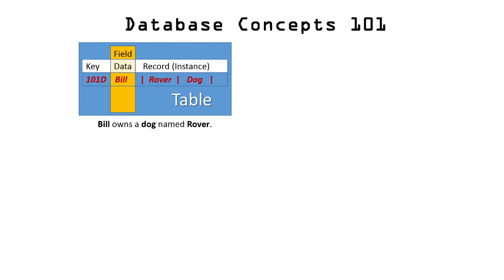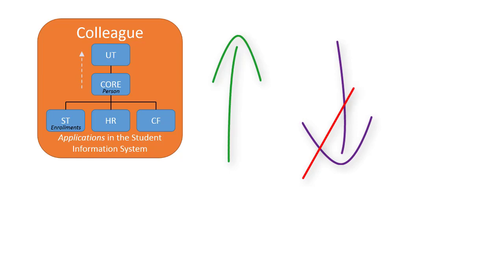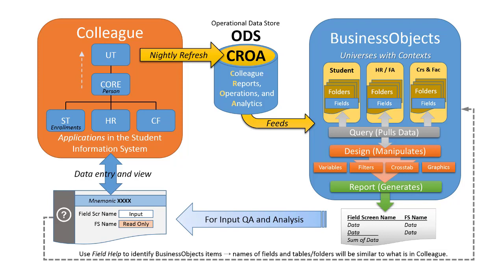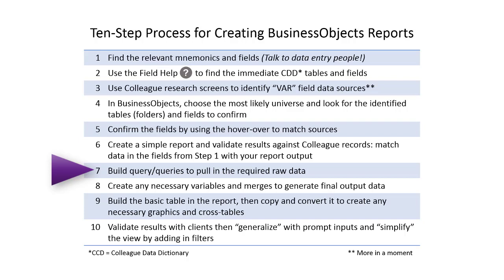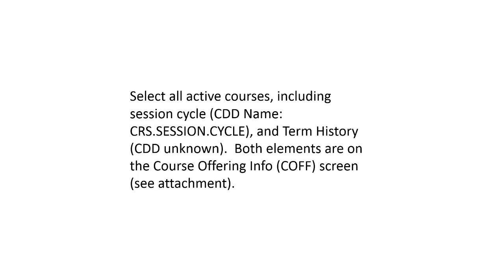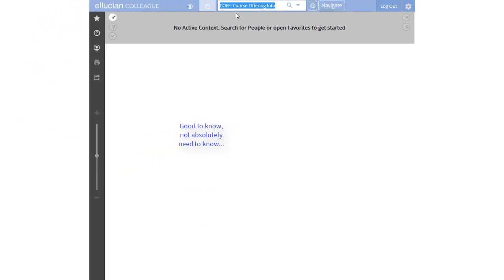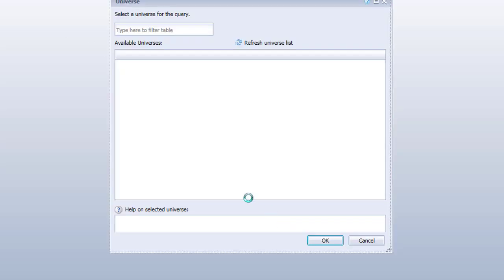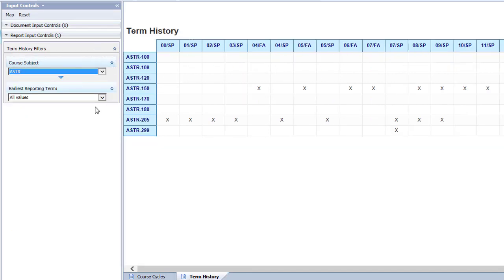BusinessObjects Advanced Training: Sourcing and Identifying Data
BusinessObjects User Group (BUG) for Southwestern College's first advanced training session.  Helps report writers identify data within the Colleague Student Information System.